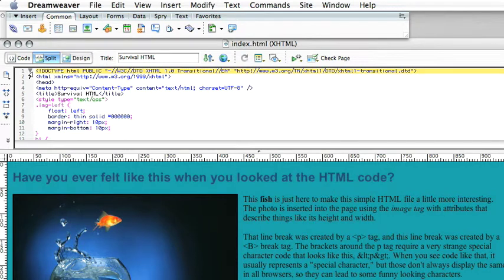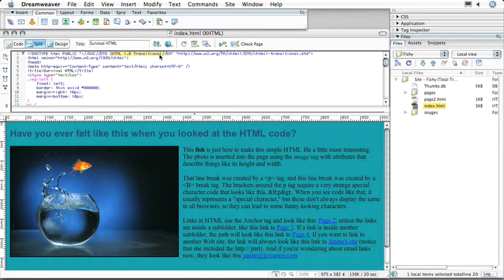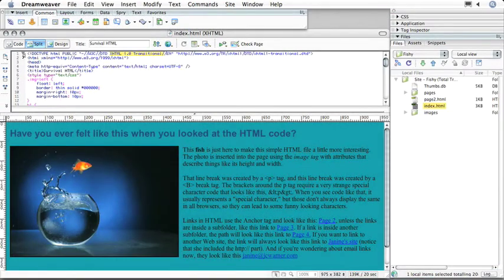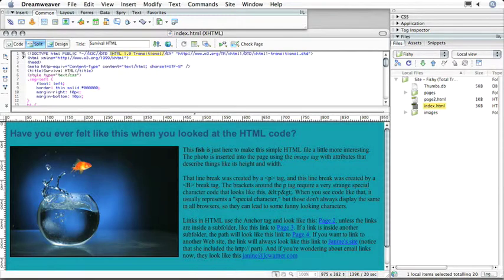TDWC3ES P2 L02 T02